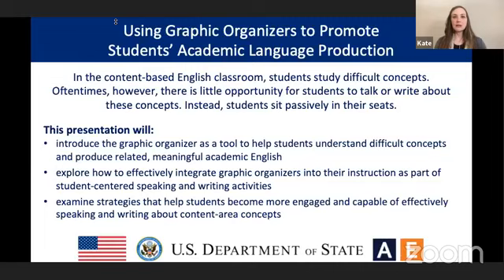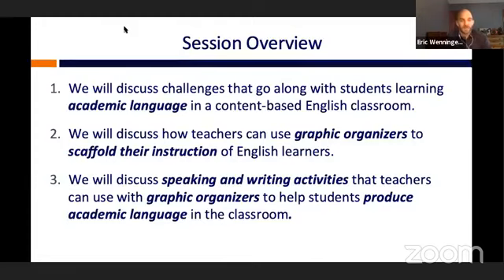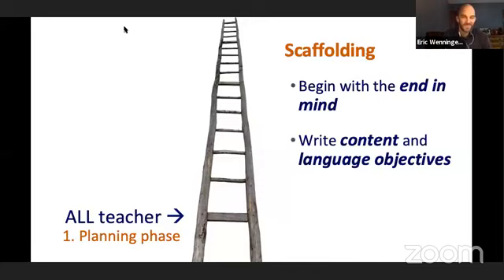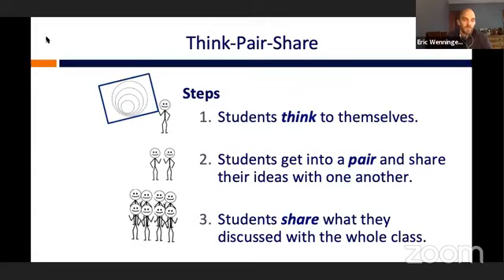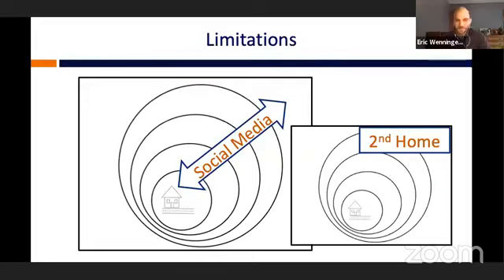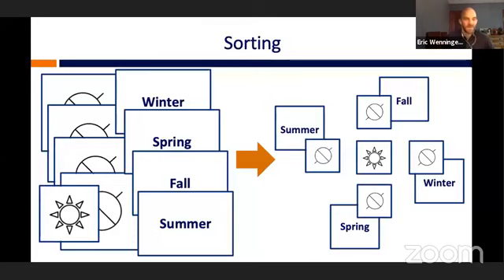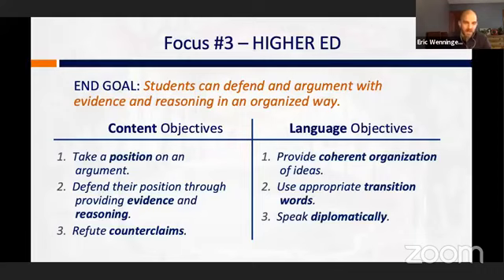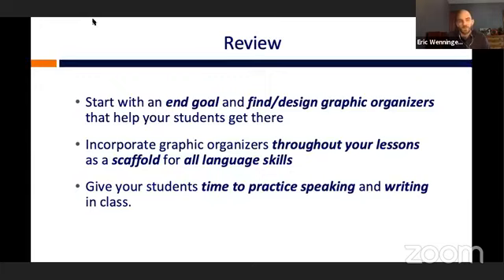AE Live 4.4: Using Graphic Organizers to Promote Students’ Academic Language Production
English Language Teaching Methodology: This webinar is part of the American English LIVE online professional development series. For more resources to teach and learn English,

In the content-based English classroom, students study difficult concepts. Oftentimes, however, there is little opportunity for students to talk or write about these concepts. Instead, students sit passively in their seats. This webinar will introduce the graphic organizer as a tool to help students understand difficult concepts and produce related, meaningful academic English. Participants will learn how to effectively integrate graphic organizers into their instruction as part of student-centered speaking and writing activities. The result will be more engaged students who are able to effectively speak and write about the content areas they are studying.